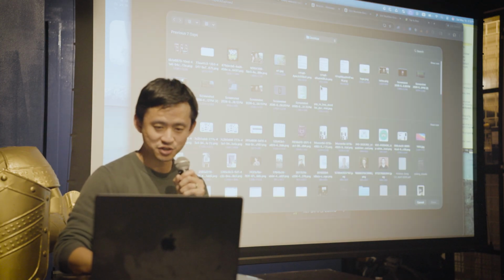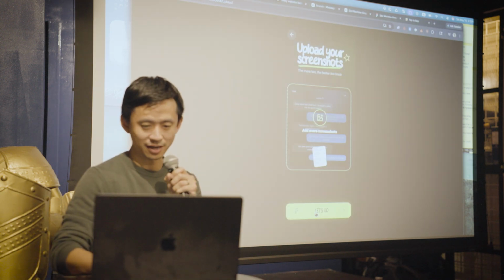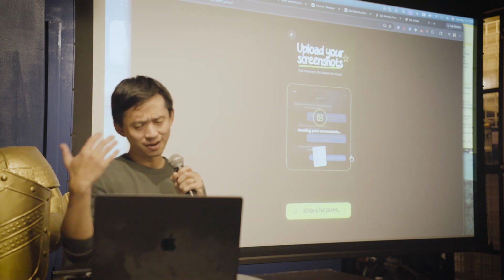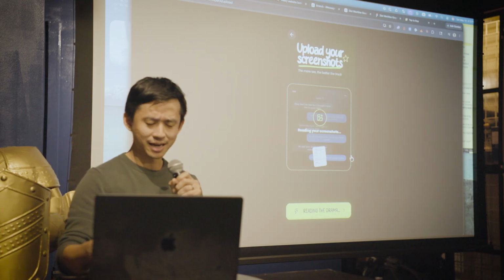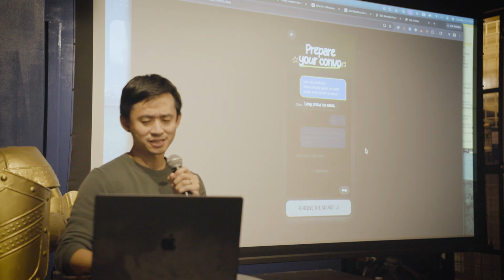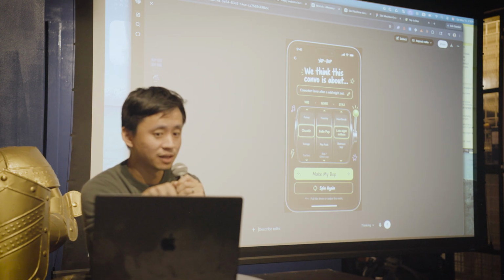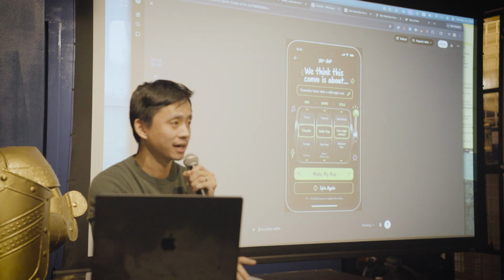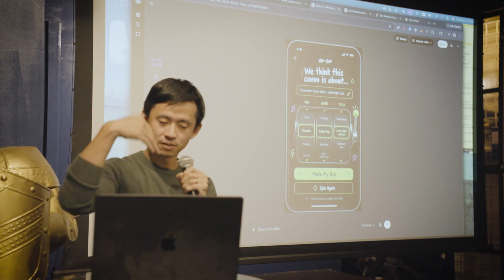Why AI Side Projects All Look the Same, and How to Fix It | Andrew Jiang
Andrew shows how he used ChatGPT image generation, Codex, custom layout tools, and Suno to make Yap-to-Bop, a screenshot-to-song app, feel less like a generic AI-built side project.

In this AI Clubhouse video, you'll see:
- How Yap-to-Bop turns screenshots of text conversations into shareable songs with OCR and Suno
- A practical workflow for generating brand direction, transparent assets, sprites, and animations with AI
- Why small internal layout tools can beat prompting an agent to move UI elements pixel by pixel

Recorded at AI Clubhouse in Los Angeles, a community for builders, technologists, and curious operators exploring what’s next in AI. We host real-world meetups with demos, workshops, and practical conversations about AI agents, automation, and AI-native workflows.